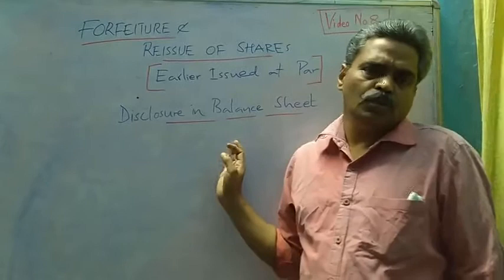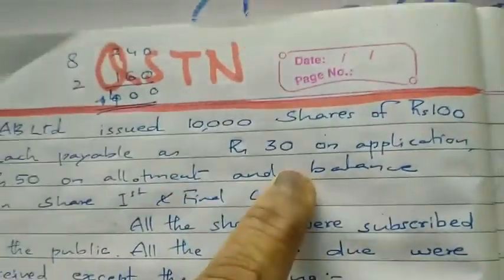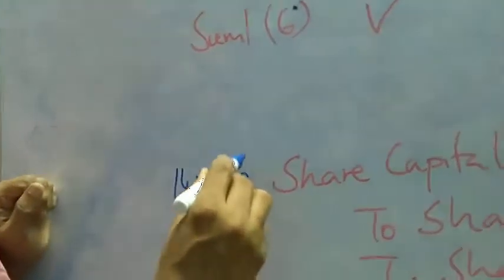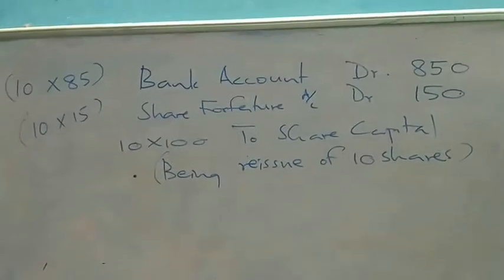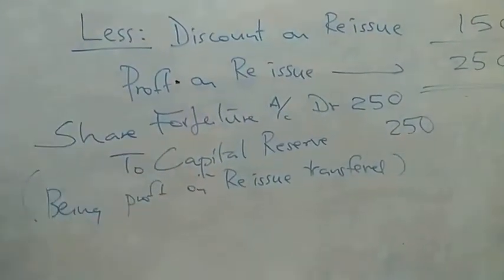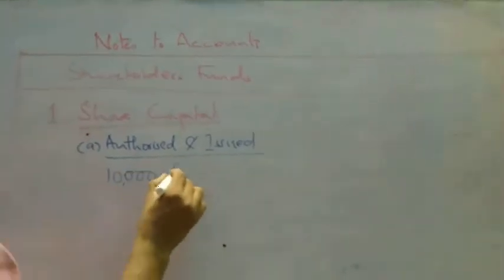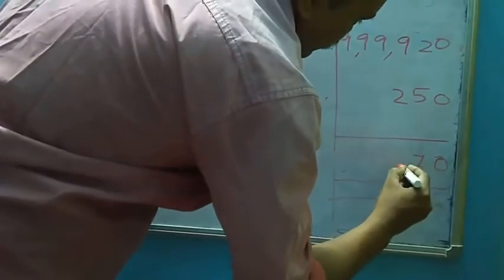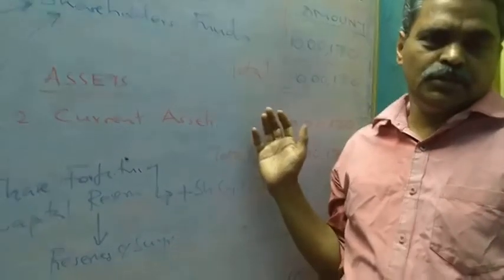ACCOUNTANCY FOR CLASS 12, SHARE CAPITAL (FORFEITURE & REISSUE) VIDEO NO 8 BY JACOB MATHEWS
This Video explains the accounting treatment in balance sheet when shares are forfeited and reissued (originally issued at par )